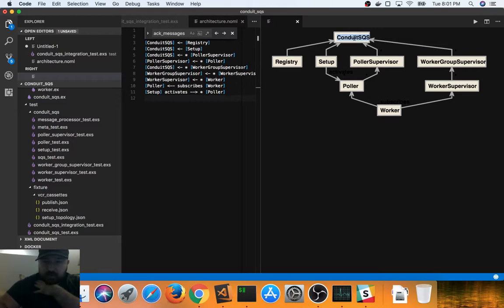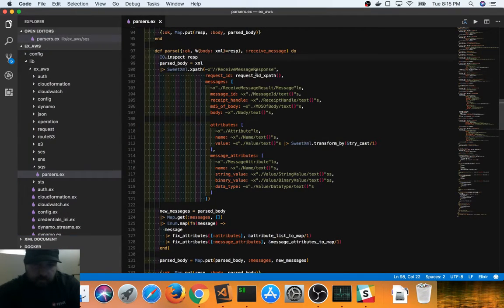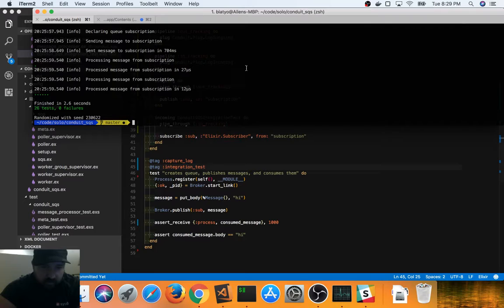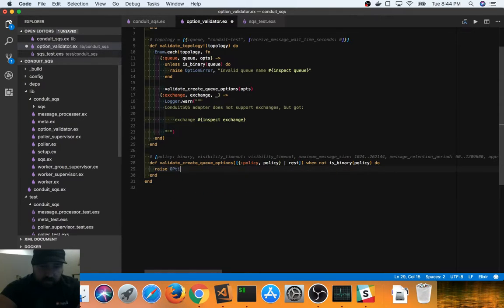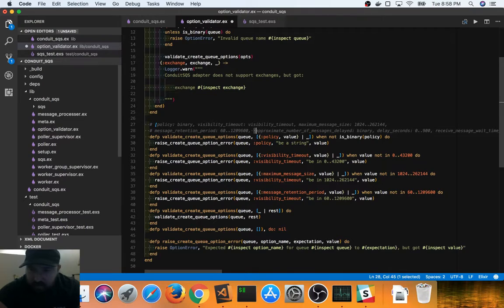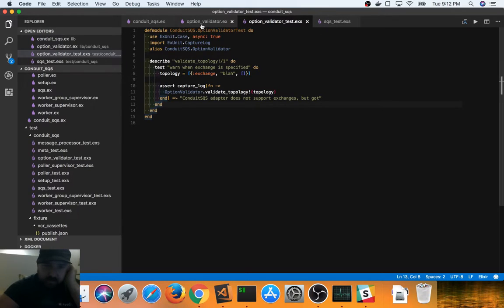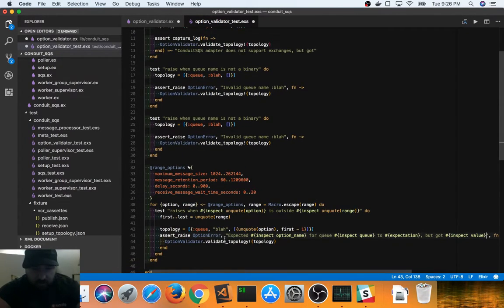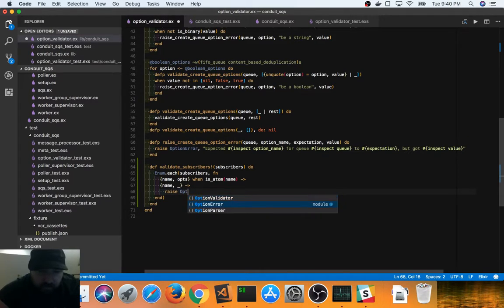Debugging and Validating Options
In this video, I debug an issue with the integration test and figure out that ExVCR isn't working well. Then I start working on validating options that can be passed to ConduitSQS to give users a better experience.